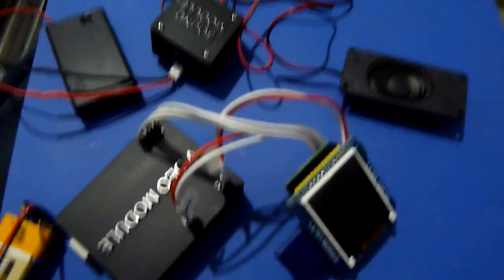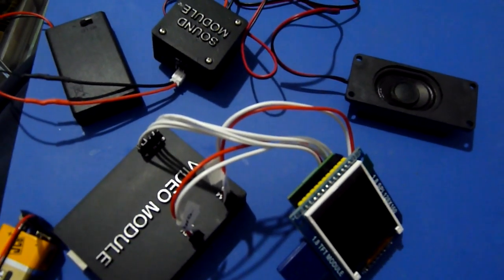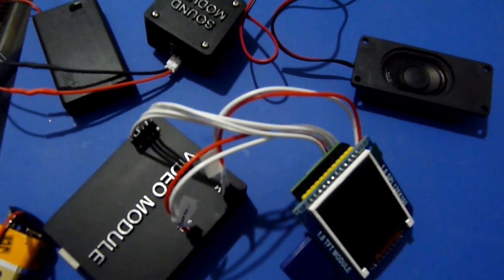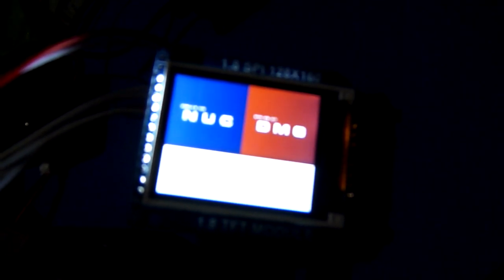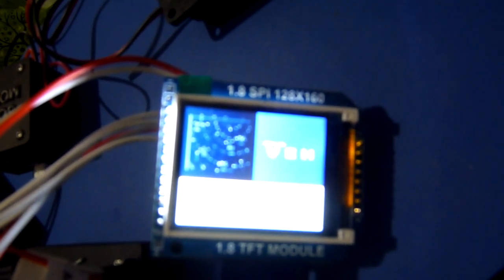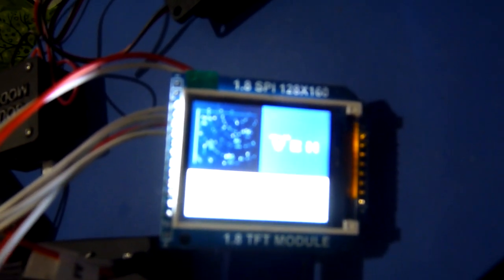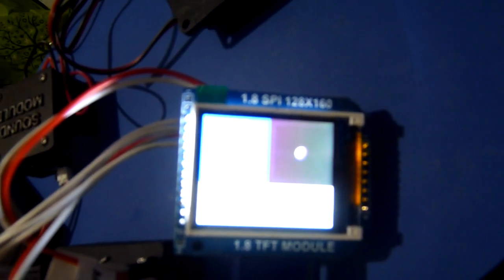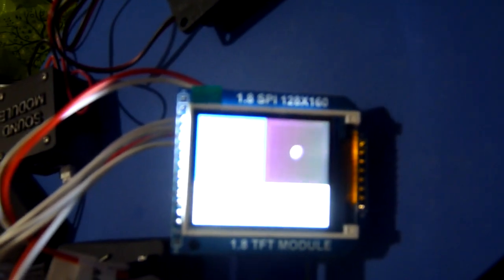Demo of Working Screens for the Moebius 2001 EVA Pod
Testing one of the working monitors and sound unit for the Moebius Models 2001 EVA Pod. Electronics courtesy of Carl Darby.